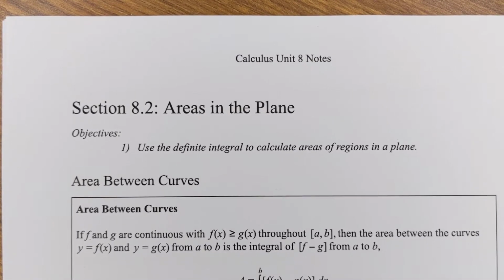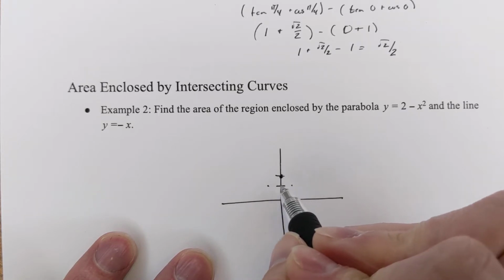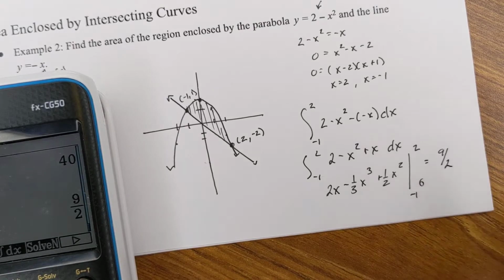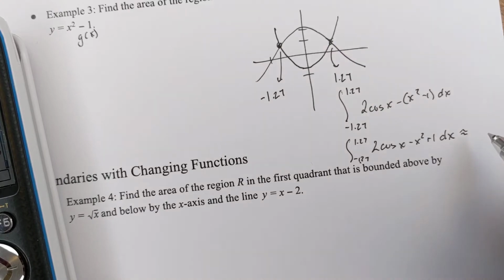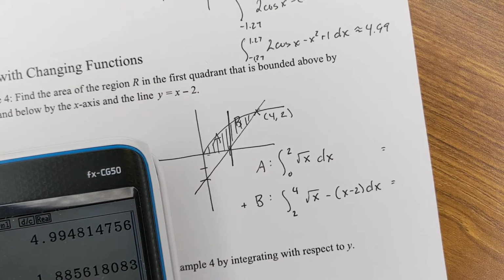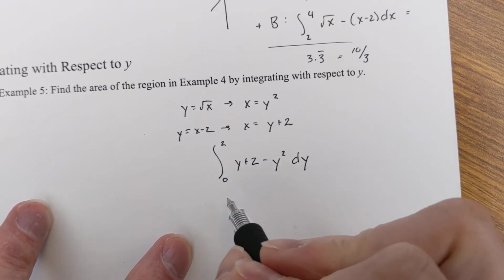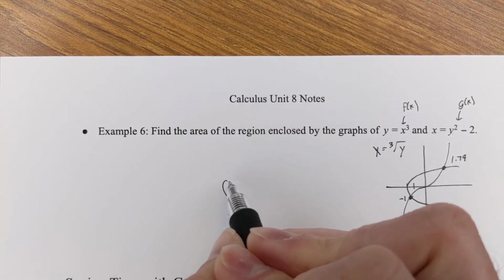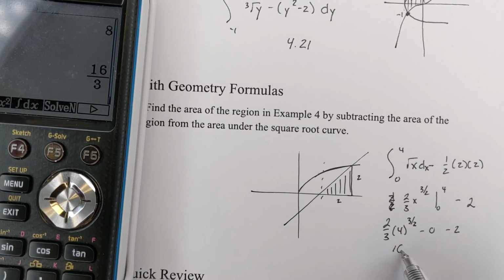Calculus Section 8.2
Areas in the Plane